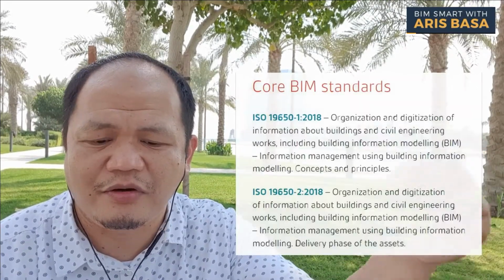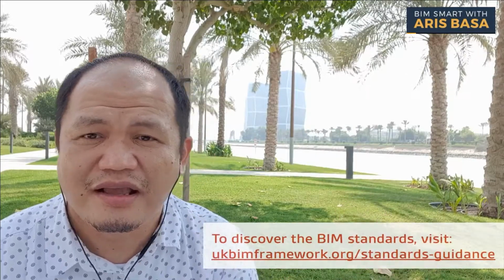Overseas Pinoy Architect Vlog Ep.02: BIM Book Review. World Architecture Day Special!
In this episode, I have reviewed the " Little Book of BIM ", including our rationale on why BIM should be adopted and practiced by ALL Filipino Architects.